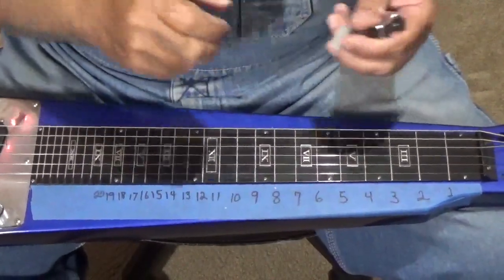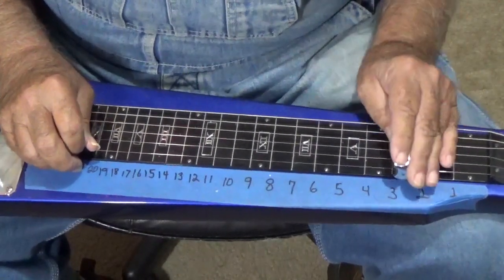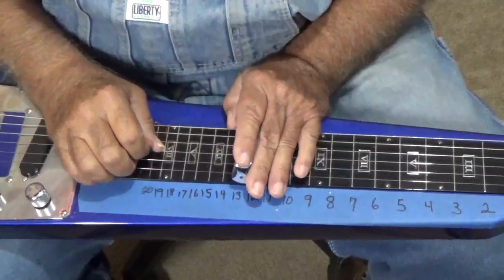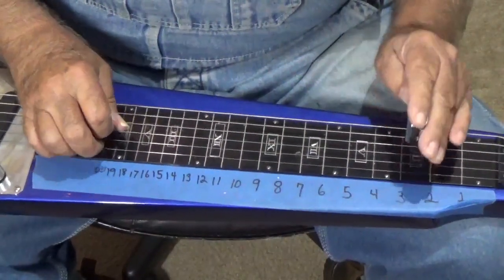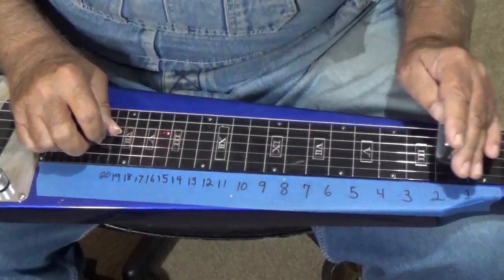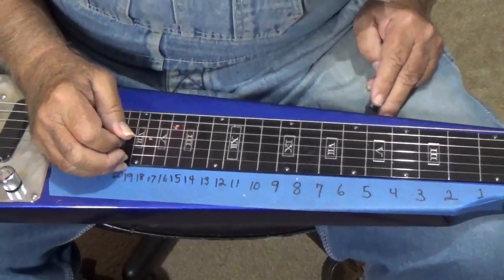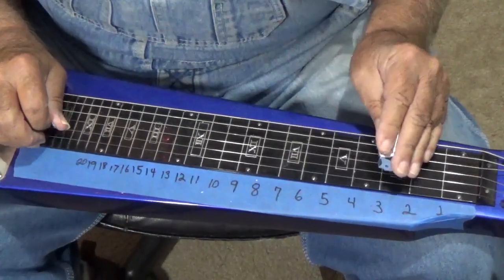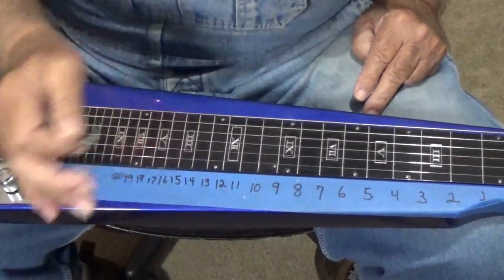Lap Steel Guitar Lesson today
Welcome to The Sunday Report With Some Lap Steel Guitar Lesson
playing over the Song and Tips and Tricks to help All Us .

Have A Great Week folks